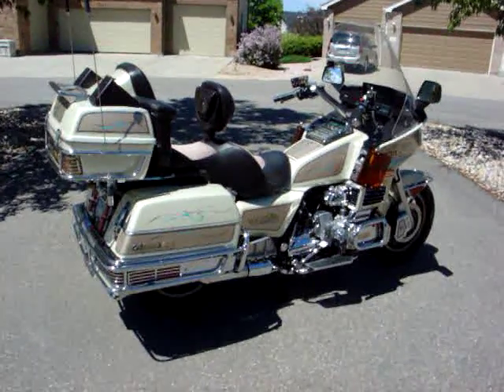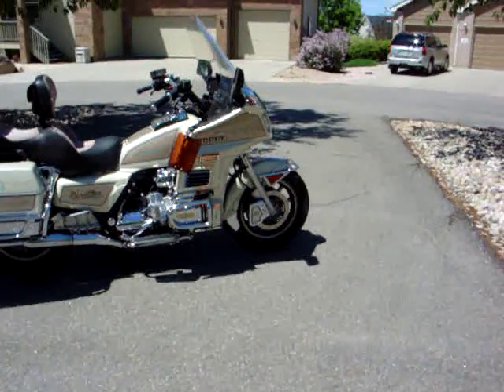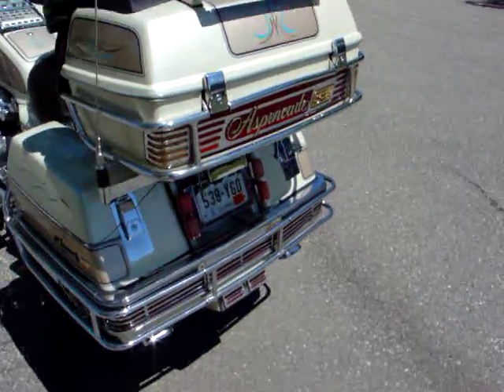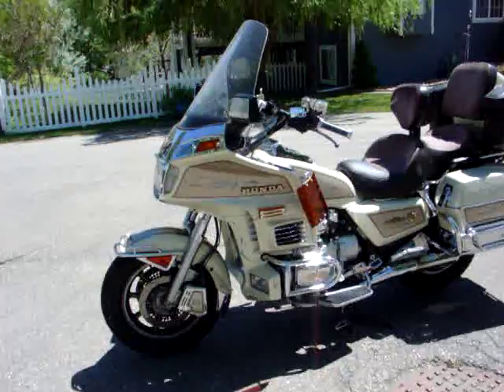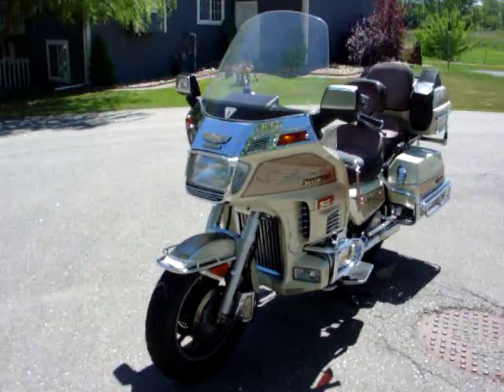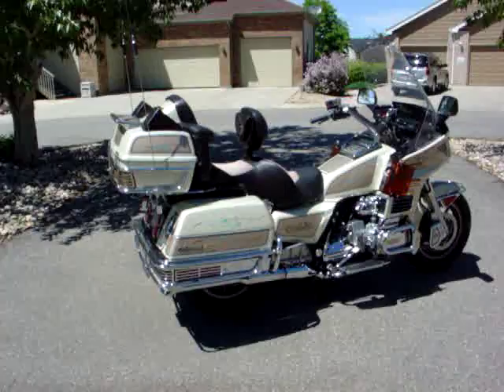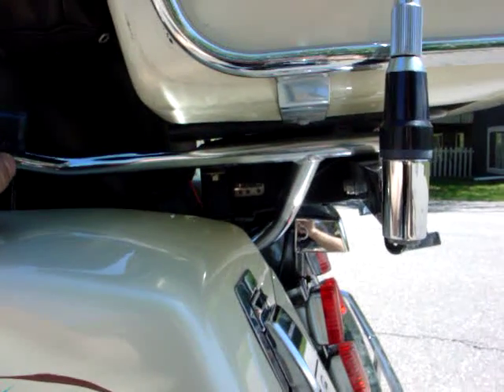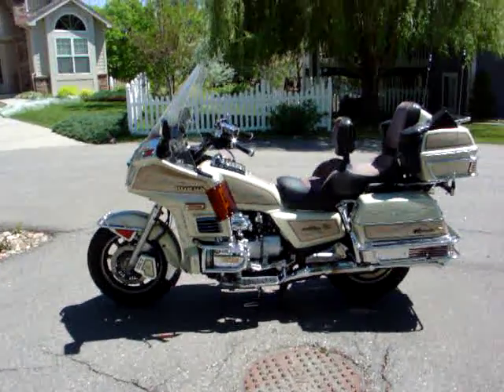1986 Honda GL1200 Sei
Nice GL1200 Sei, 83,xxx miles, sold for $2,500 June 2013 (a bit cheap i thought).